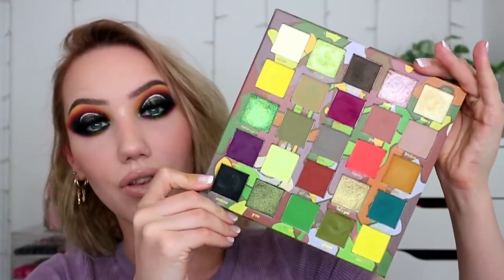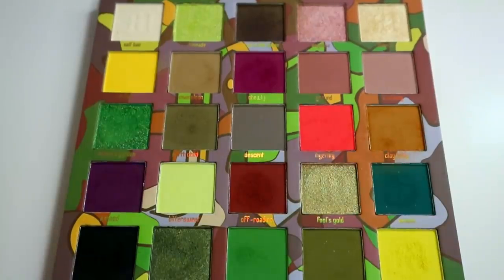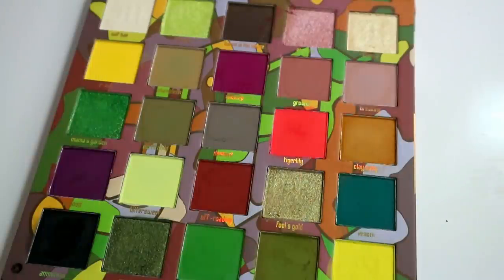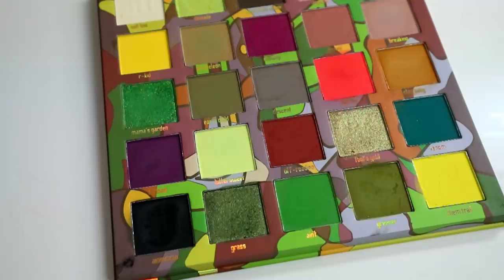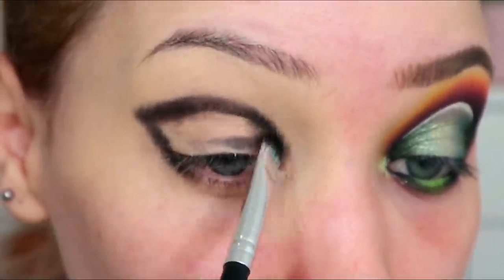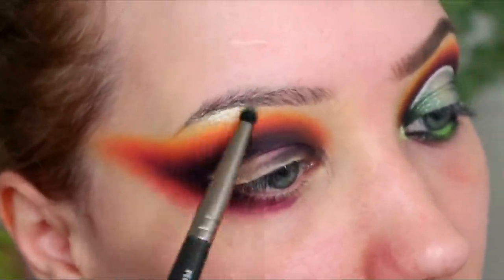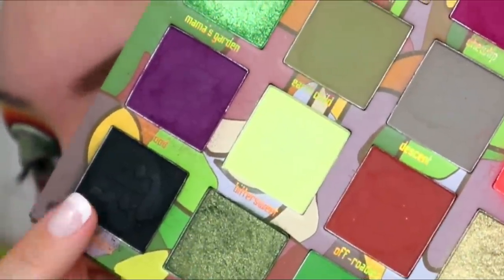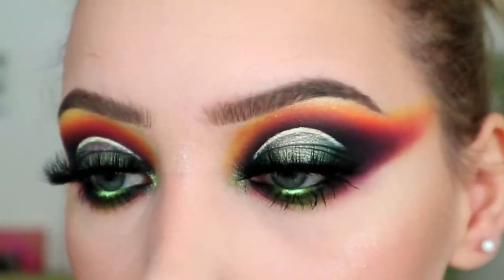MADE BY MITCHELL FEET ON THE GROUND PALETTE! SWATCHES AND TUTORIAL | MAKEMEUPMISSA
Hey frens! A super exciting one today, i'm playing with my new Made by Mitchell Feet on the ground palette! I really love it, and Sundays video will be me using it again - maybe a more wearable look though :p